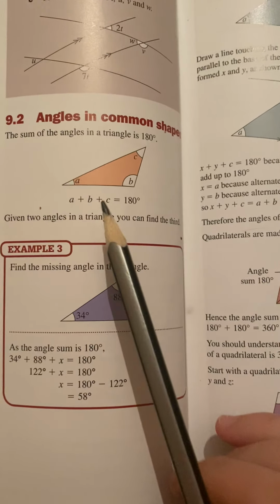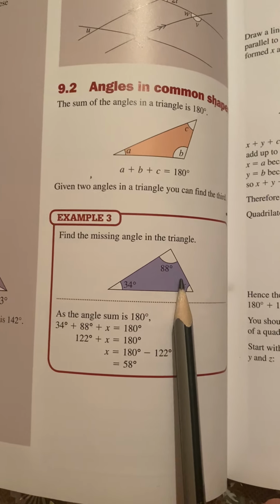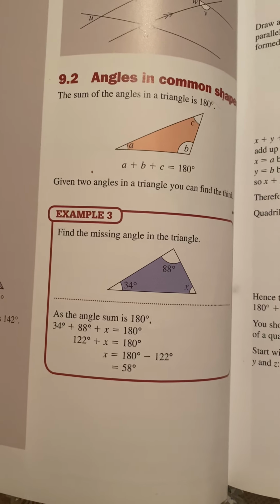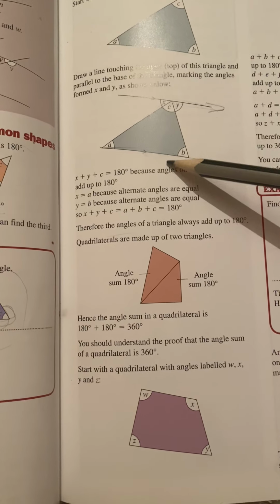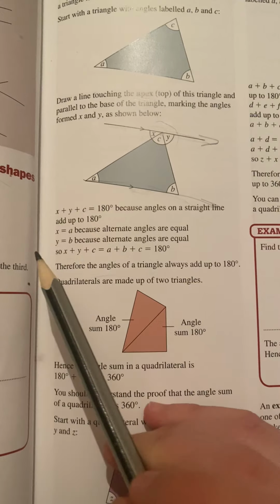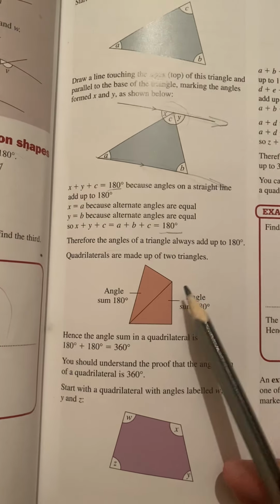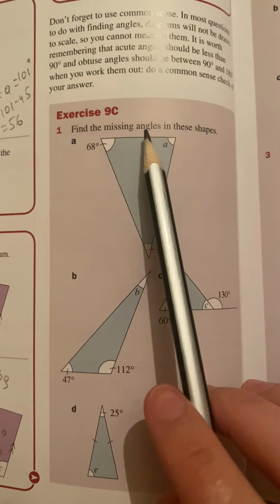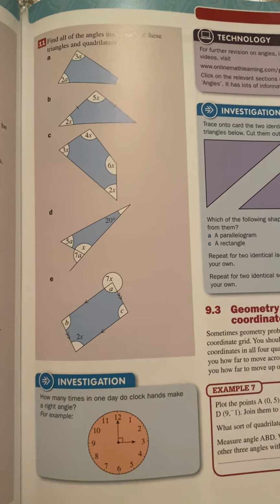Angles in common shapes/y8